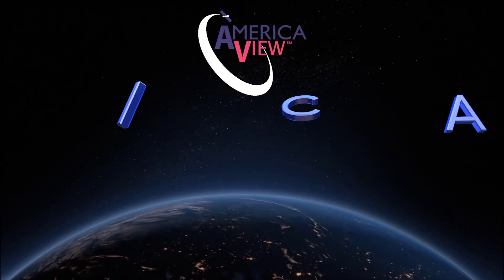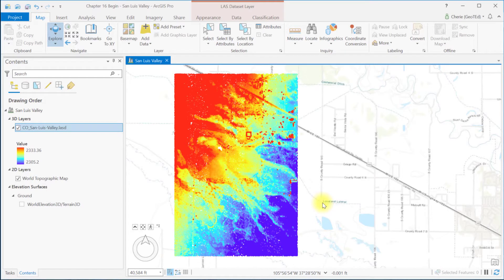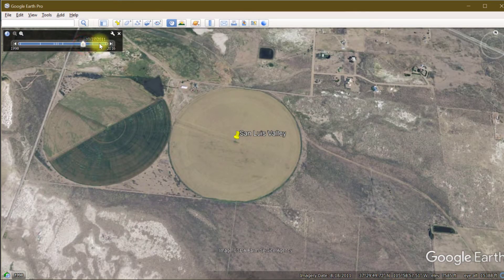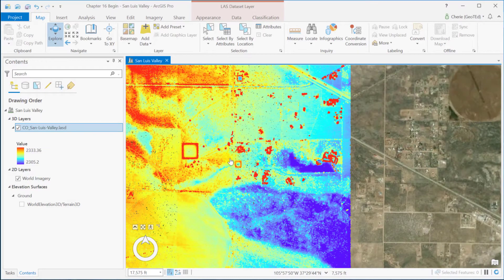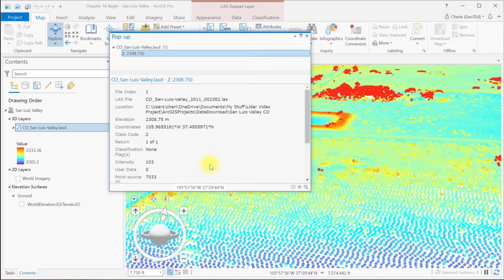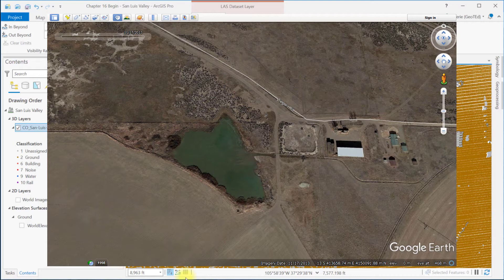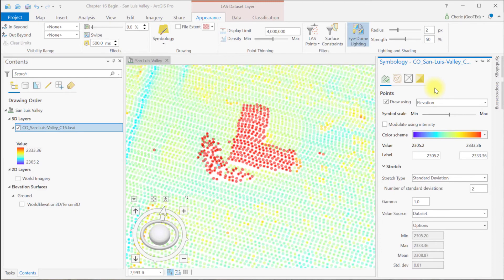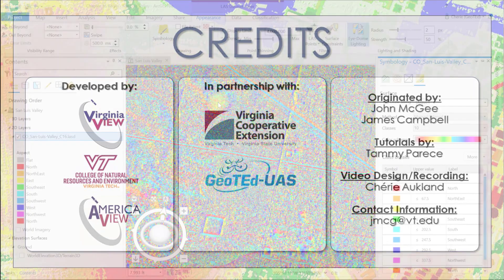Chapter 16 - Lidar Symbology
This is a companion video for the e-book, "Working With Lidar Using ArcGIS Pro" by Tammy Parece, John McGee and James Campbell.